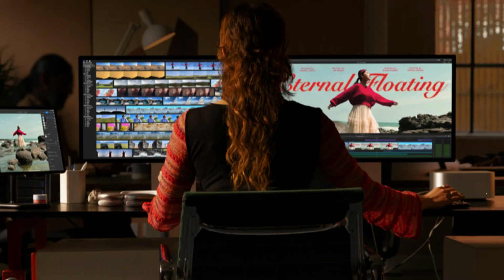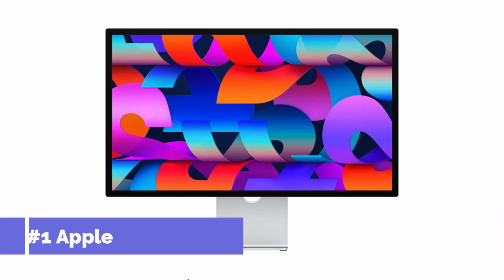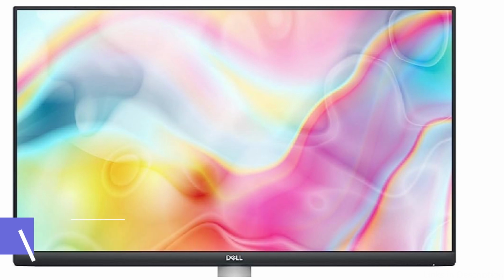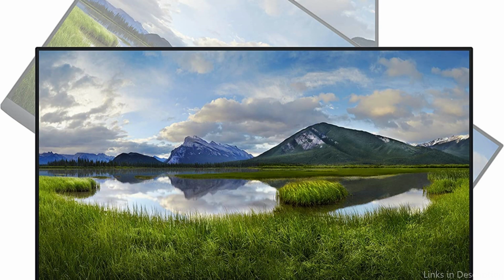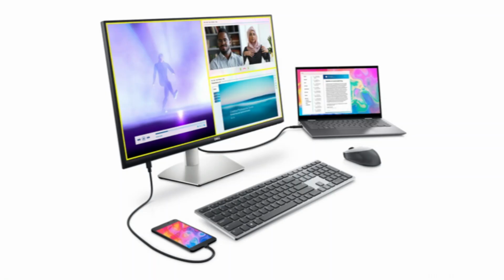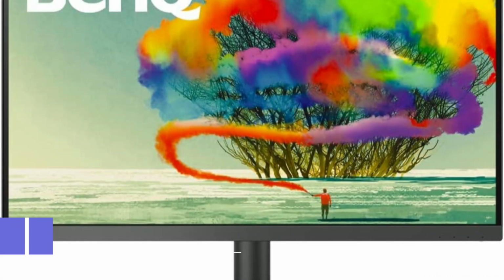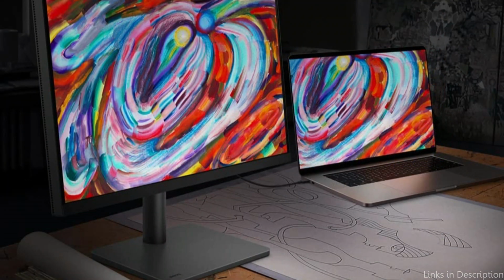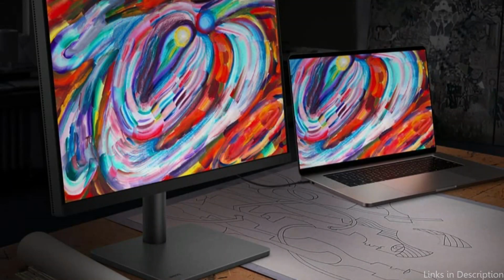Best Monitors for Mac Studio M2 Max or M2 ultra in 2025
Are you looking to upgrade your Mac Studio setup in 2025? If so, you're probably on the hunt for the best monitors to take your creativity and productivity to the next level.  To help you get the most out of your Mac Studio 2023, we've compiled a list of the top monitors available on the market this year.

1. Apple Studio Display Monitor for Mac Studio

2. Dell S722QC monitor for Mac studio

3. Asus Pro Art PA278CV monitor for Apple Mac Studio